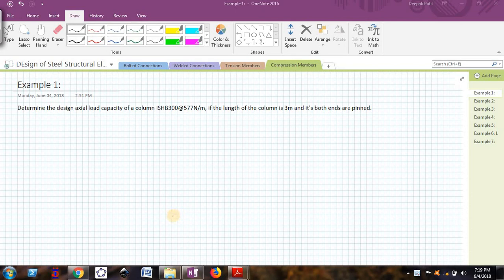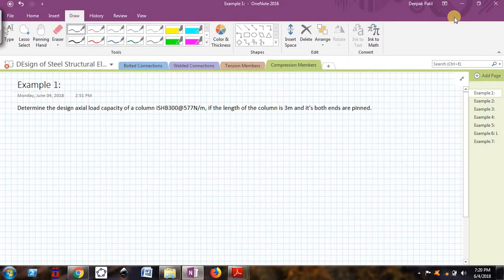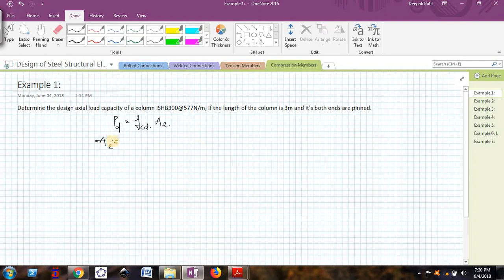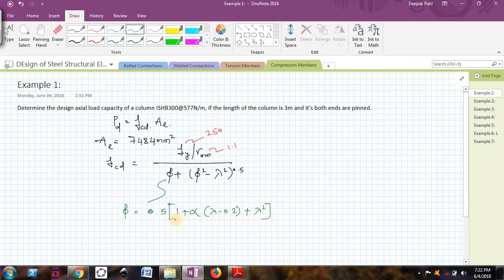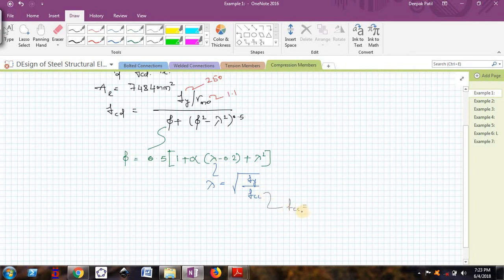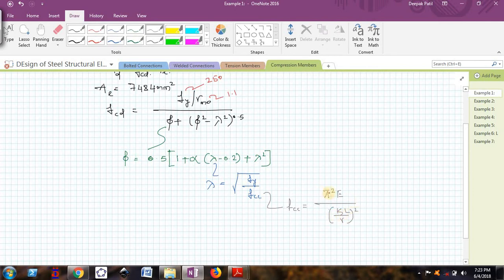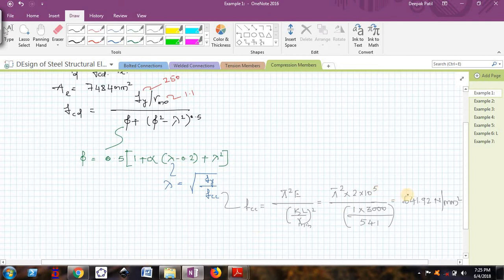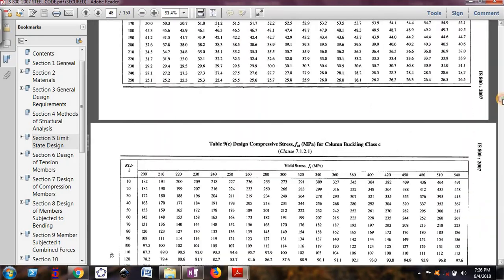Finding Design Axial Compressive load capacity Ex 1 Part 1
This video shows finding design axial capacity of a column.